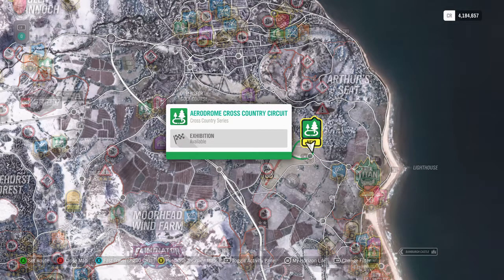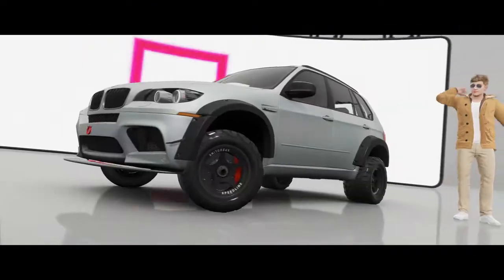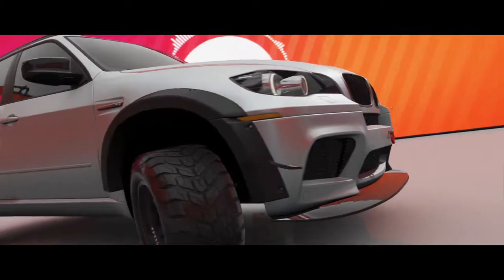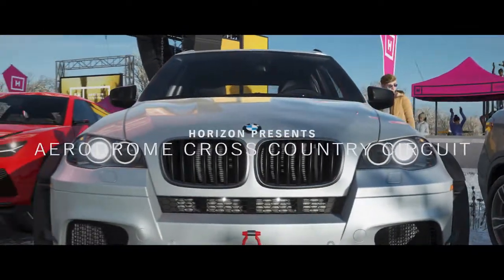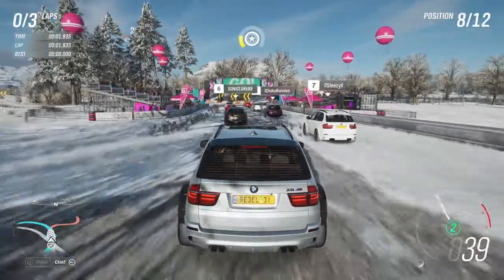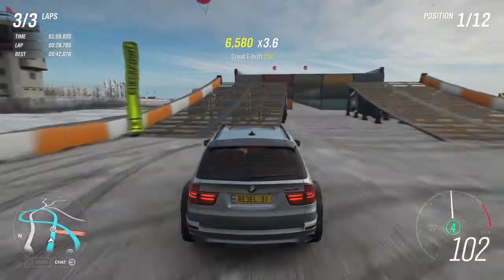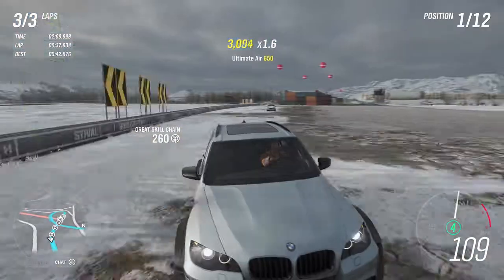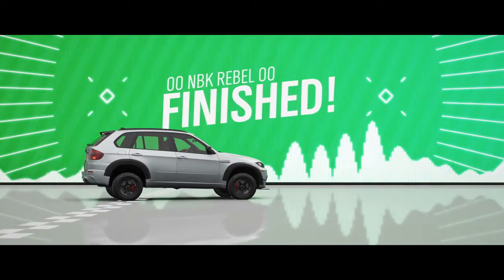Forza Horizon 4 - Cross Country: Aerodrome Cross Country Circuit - XBOX ONE X (HD)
Welcome to my 1st playthrough of the Forza Horizon 4 on XBOX ONE X!

In this Video:
- Cross Country
- Aerodrome Cross Country Circuit
- BMW X5 M

REBEL GAMER